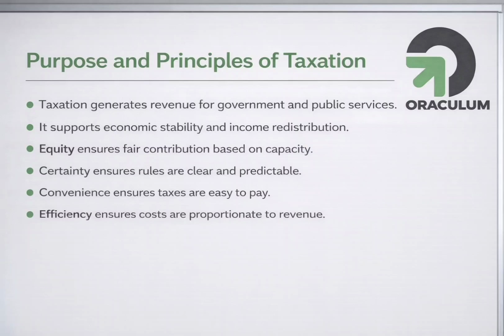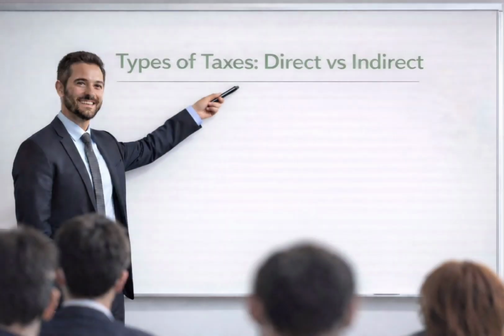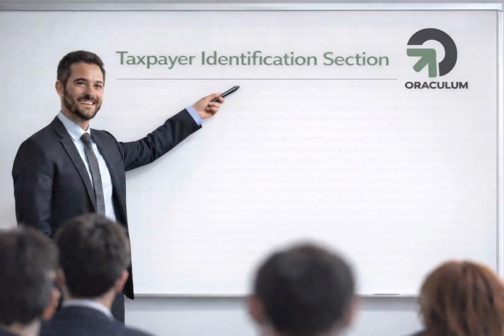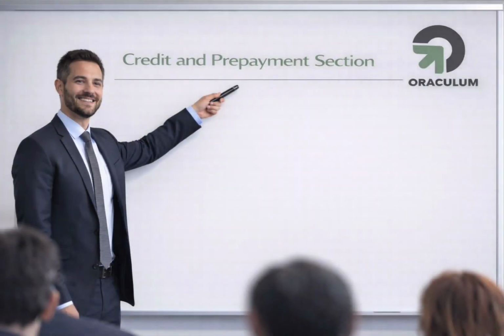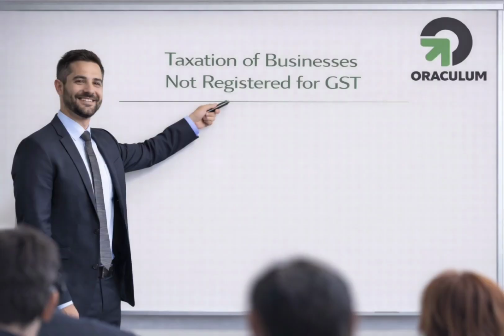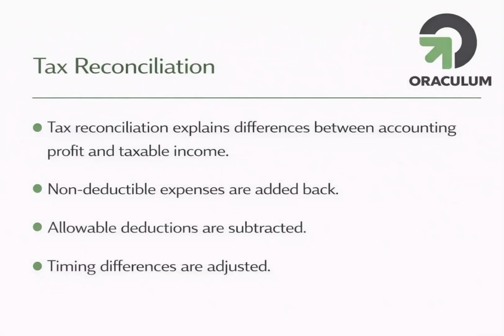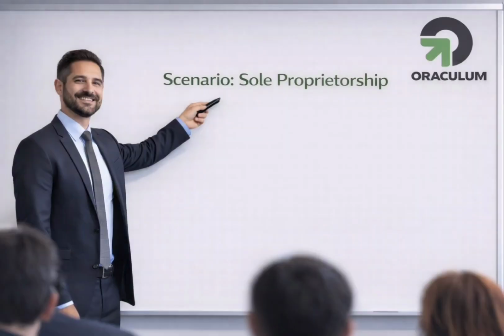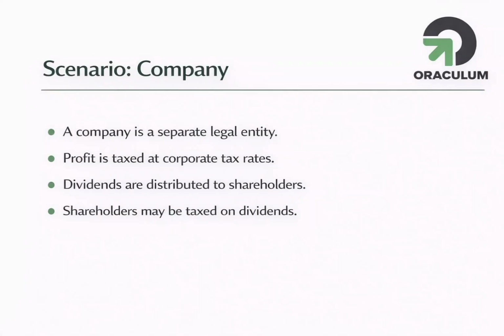Taxation Fundamentals and Return Filing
Learn the fundamentals of taxation and tax return filing. This video explains the purpose and principles of taxation, who prepares tax returns, types of taxes, tax return form components, taxpayer identification, tax computation, declarations, GST-related issues, financial statement links, tax reconciliation, return outcomes, and ethical responsibilities of tax return preparers.
Topics covered:
00:00 Introduction
00:10 Taxation Fundamentals and Return Filing
00:25 Purpose and Principles of Taxation
01:05 Who Prepares a Tax Return
01:25 Types of Taxes: Direct vs Indirect
01:45 Tax Return Filing Form – Parts and Components
02:10 Taxpayer Identification Section
02:35 Tax Computation Section
03:00 Declaration and Authorisation Section
03:25 Taxation of Businesses Not Registered for GST
03:50 Relationship Between Financial Statements and Tax Filing
04:15 Example of Tax Reconciliation
04:40 Tax Return Outcome Scenarios
05:10 Scenario: Trust
05:40 Role of Tax Return Preparer and Ethical Responsibilities
06:10 Conclusion
This video is useful for accounting students, taxation learners, finance students, business owners, and professionals who want to understand taxation basics, return filing, GST, tax computation, reconciliation, compliance, and ethical tax reporting.